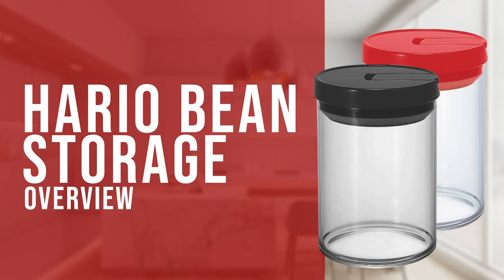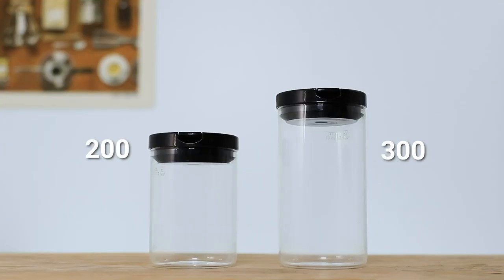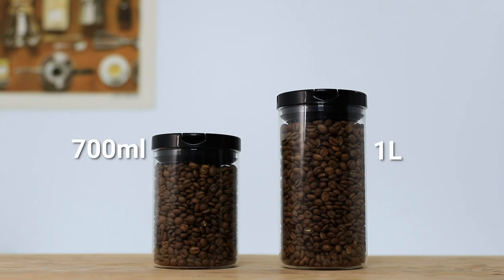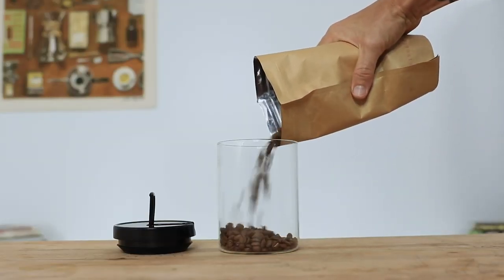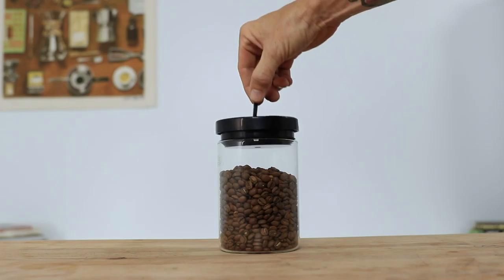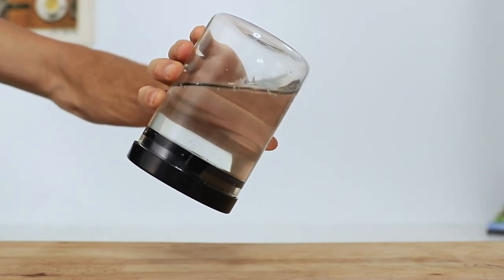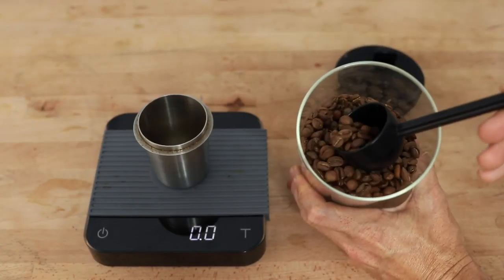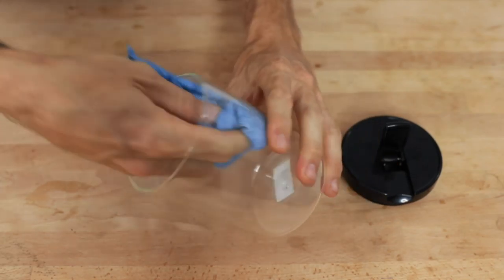Hario Coffee Bean Storage Canisters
Keep your coffee as fresh as you can with Hario Bean Storage jars. While ordinary coffee bags cannot keep your coffee safe these canisters will.

Keep your coffee as fresh as you can with Hario Bean Storage jars. While ordinary coffee bags cannot keep your coffee safe from damaging elements, these containers are designed to keep oxygen from breaking down your coffee’s aromas, acids, and flavours into a muddy, undesirable drink.

The tight seal produced by the Hario Bean Storage jars keep your coffee beans from losing flavour and freshness while they’re waiting to be brewed. The lever on top of the lid makes opening and closing quick and simple.

These jars come in two sizes to suit your unique circumstances.. The smaller jar can hold up to 200g of coffee or 800ml of water. The larger jar can hold up to 300g of coffee or 1000ml of water.

Fresh coffee is the best coffee, so make sure your precious beans are protected from the elements with the Hario Bean Storage jars.

HARIO BEAN STORAGE – BLACK FEATURES
Fresh Coffee Is The Best Coffee – Keeps your coffee beans as fresh as possible by reducing their exposure to oxygen.

Tight Seal – Keeps unwanted oxygen from seeping into your coffee beans while they’re waiting to be brewed.

Simple Lever – Makes opening and closing a quick, simple process.

2 Sizes – Smaller size fits 200g, larger size fits 300g of coffee

THE SPECIFICS
Materials: Hario Glass, Food Safe Plastic
1000ml Dimensions: W99 x D99 x 189mm
800ml Dimensions: W99 x D99 x 142mm
Capacity: 200g (800ml), 300g (1000ml)